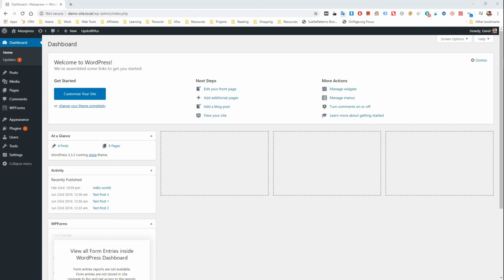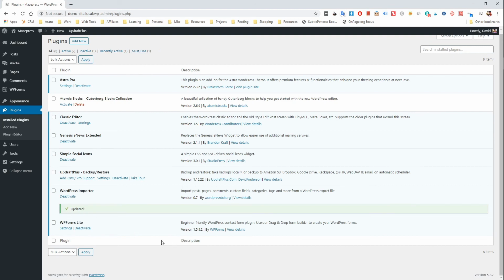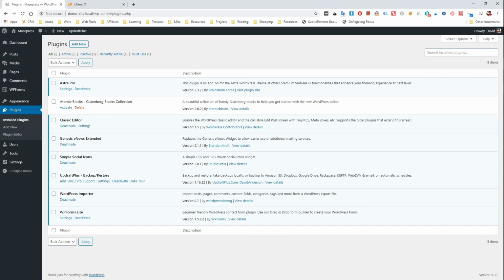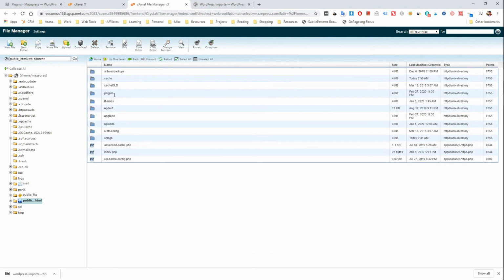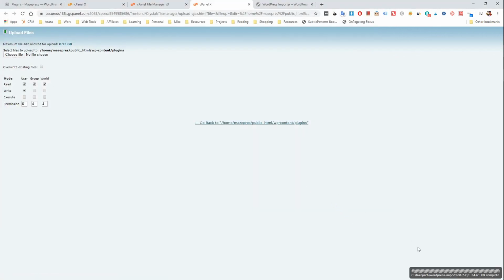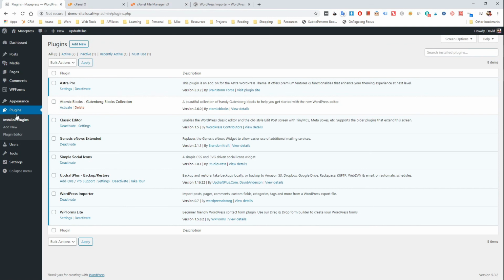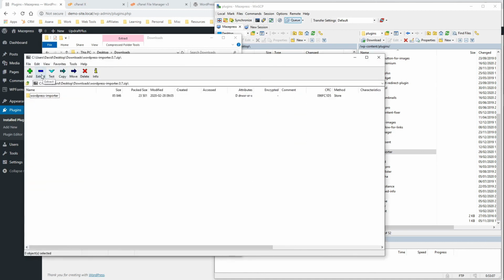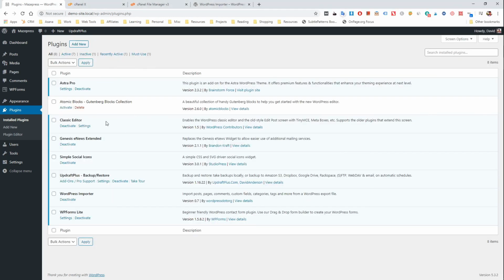How to Update WordPress Plugins Safely - Beginners Tutorial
In this video, I will show you how to update WordPress plugins both through the dashboard and manually via File Manager or FTP.

It’s wise to take a backup before installing a new plugin if you aren’t confident with WordPress. This way you can revert if something goes wrong.

We will also take a look at:

- Safely updating a plugin from the dashboard
- Updating a plugin manually via FTP or CPanel’s File Manager
- Always refresh the plugins page after updating plugins in case the plugin requires you to update the database or review new settings changes.
- Check your website after updating plugins to make sure everything is working properly.